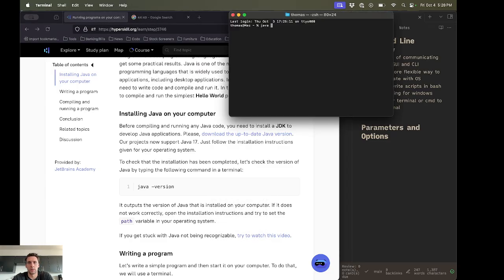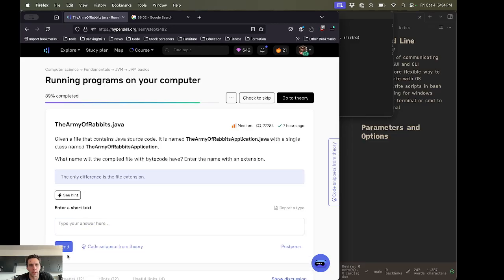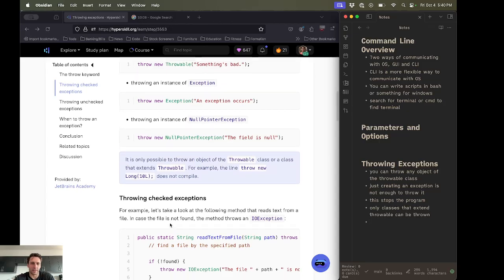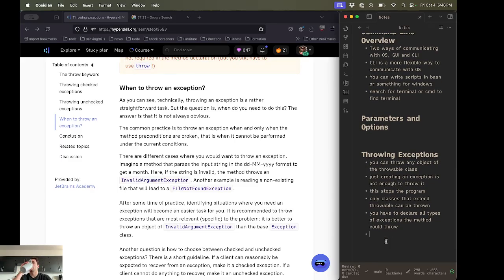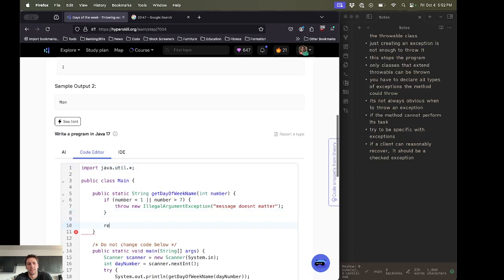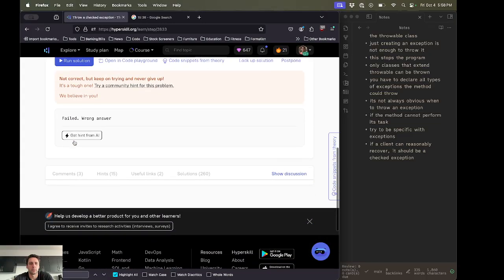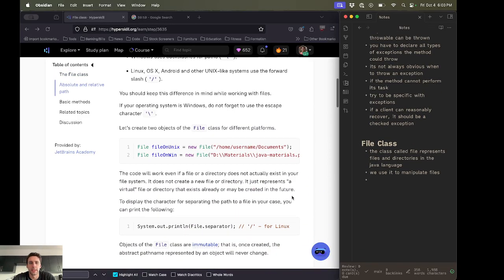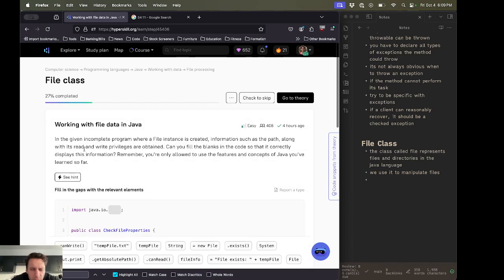Learning Every Day - Java - 10/4/2024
- exceptions
- file systems